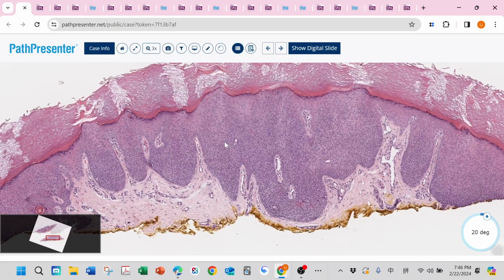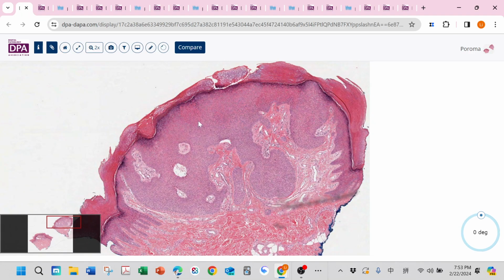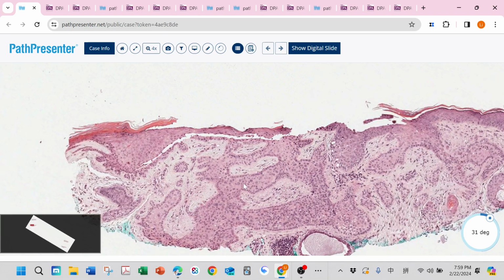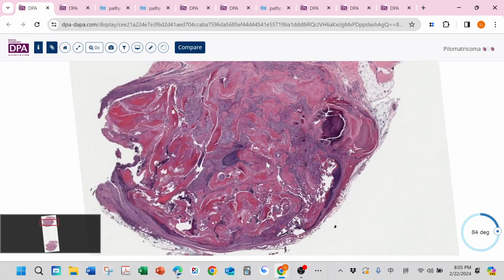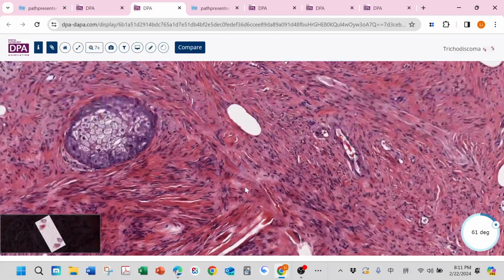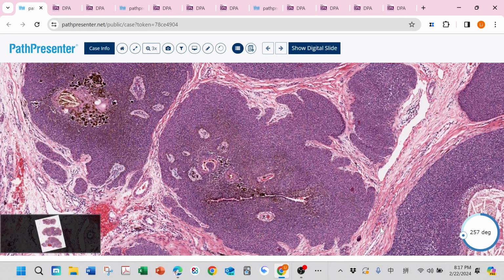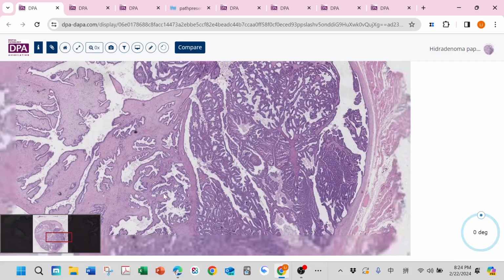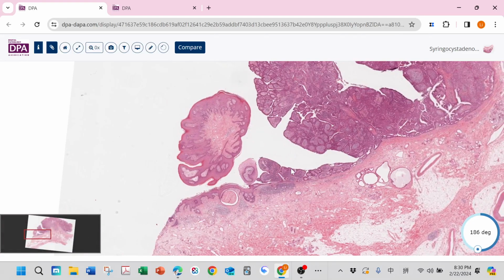Cellular neurothekeoma and follicular neoplasm, neurofibroma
Cellular neurothekeoma, fibrofolliculoma-trochodiscoma, granular cell tumor, Hidradenoma papilliferum, Syringocystadenoma Papilliferum, hidradenoma, mixed tumor, neurofibroma